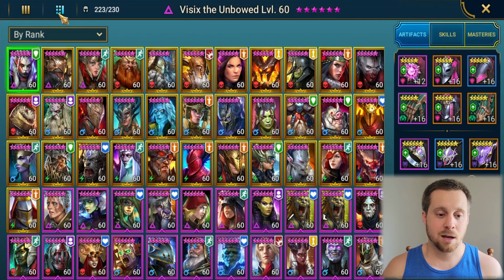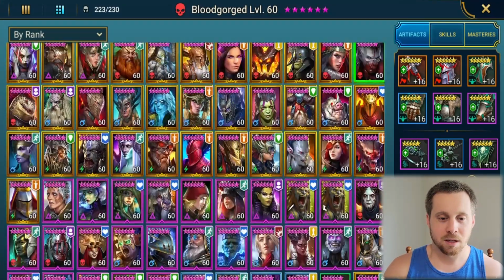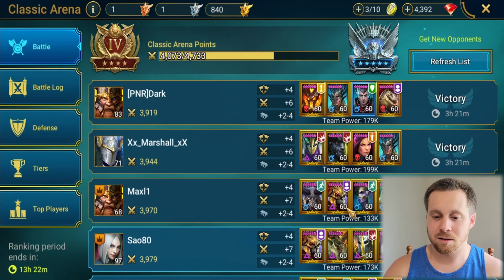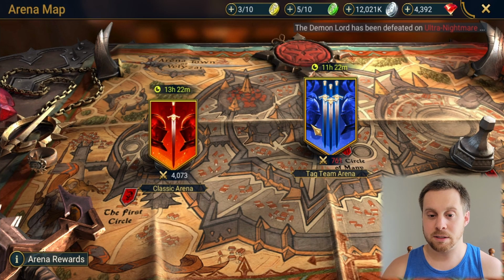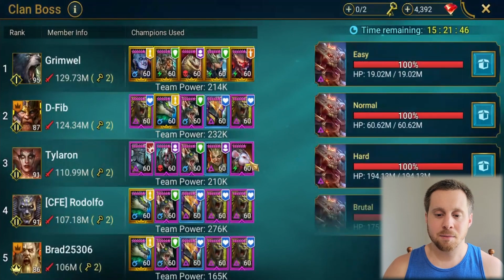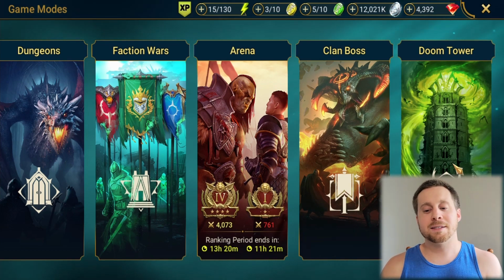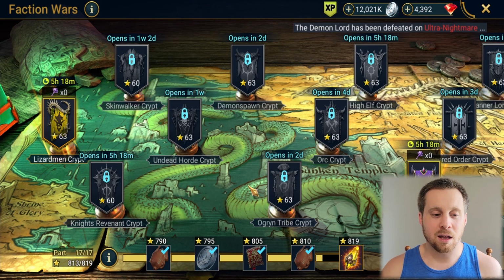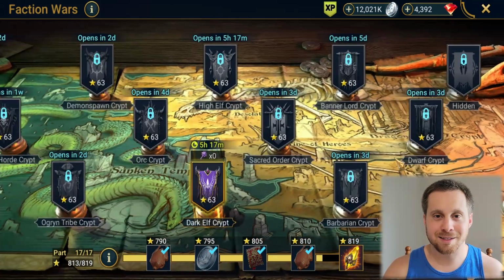My Raid Account Showcase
This video is a showcase of my raid account after almost 2 years of playing. I show the champs I have and the teams I use for different areas of the game.